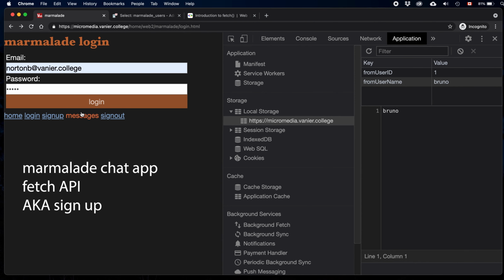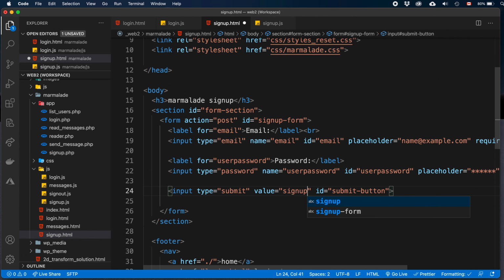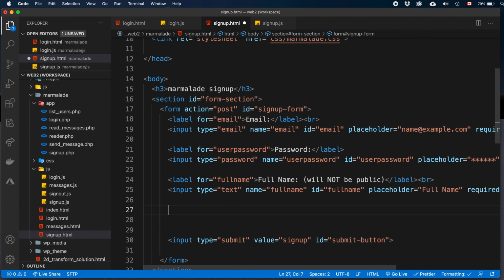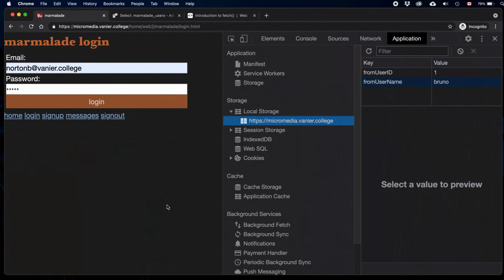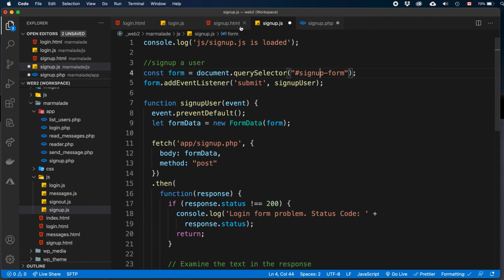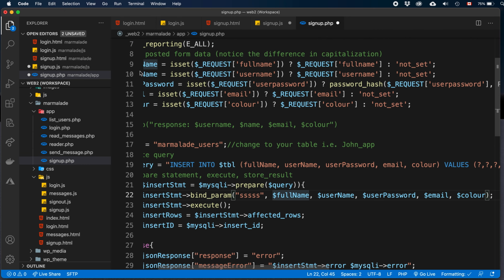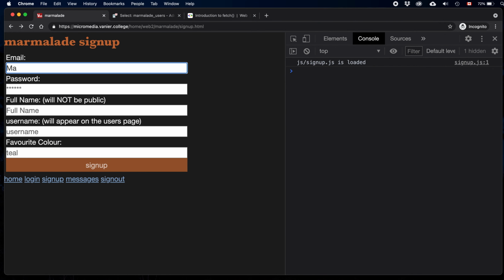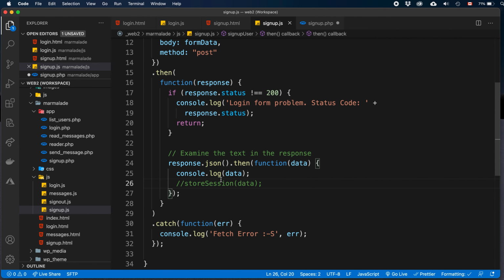marmalade chat app part 3 AKA user signup